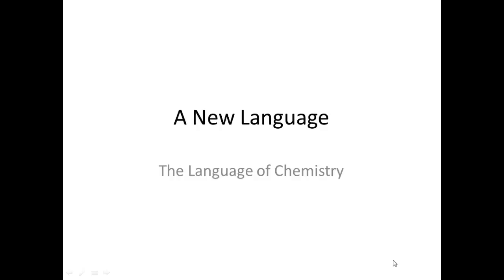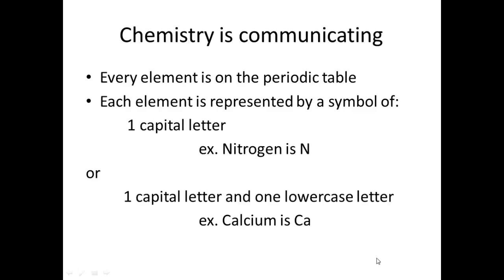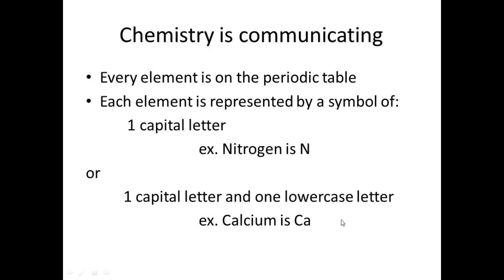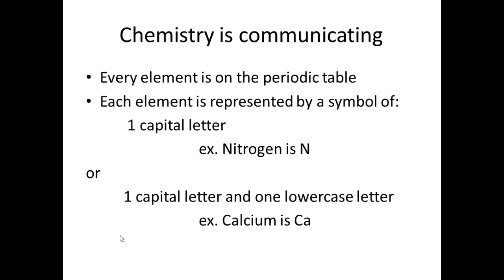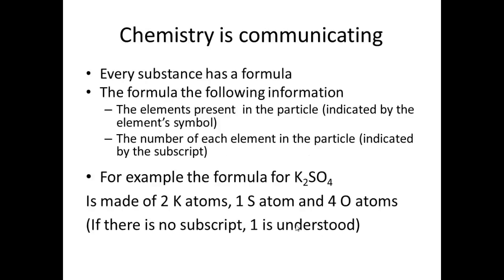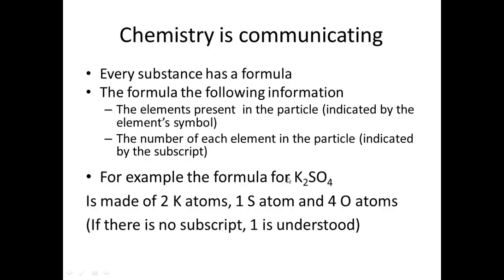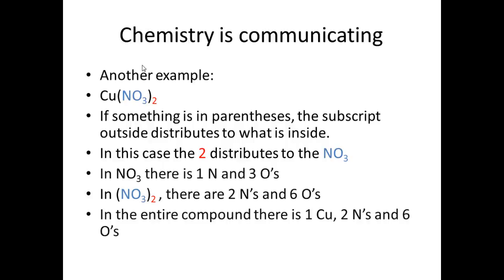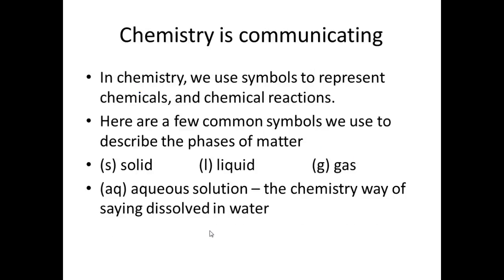A new Language Pt 1-2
A new language notes period D 9-18